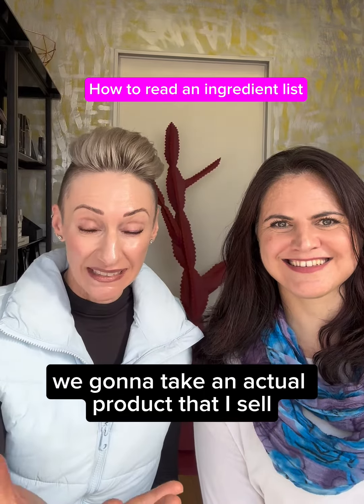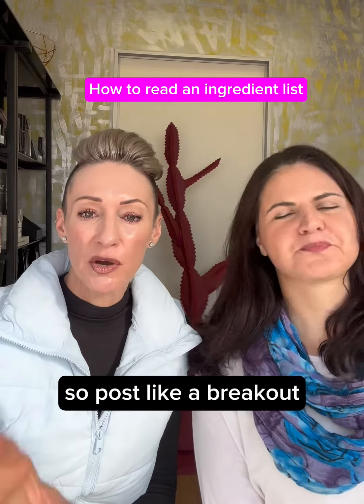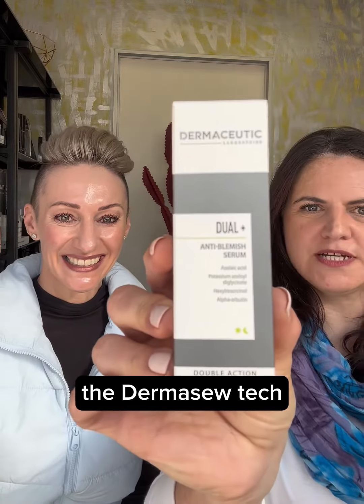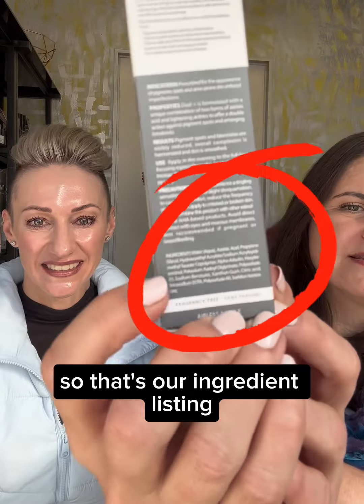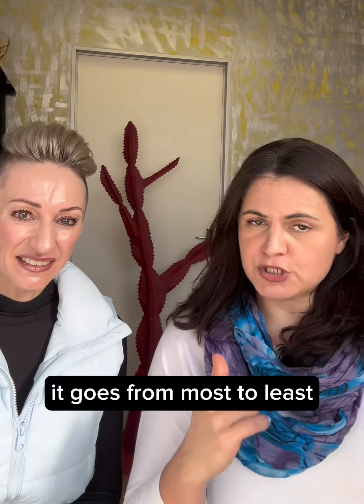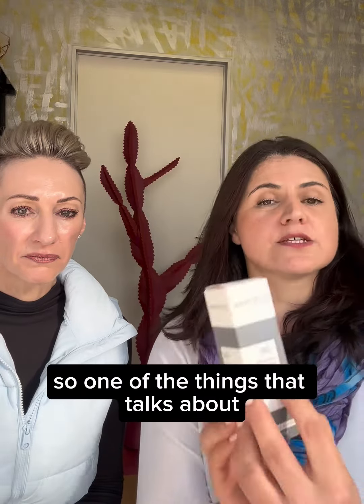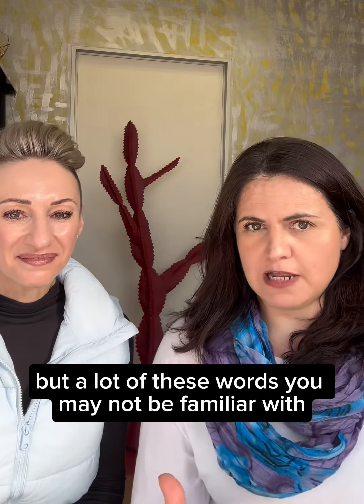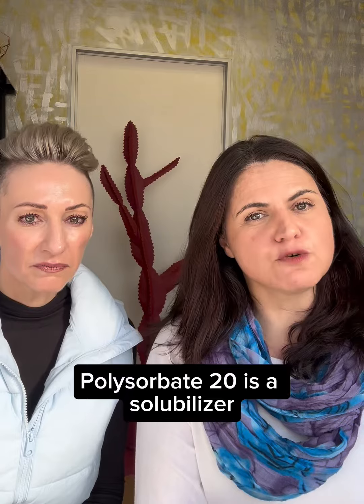How to read an ingredient list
Cosmetic Chemist, Conny demonstrate how to read & interpret an ingredient list. skinfundi ingredientlists dermaceutic dual+ @thecosmeticschef9168 @dermaceuticlaboratoire4785 @dermaceutic.france @Dermaceutic